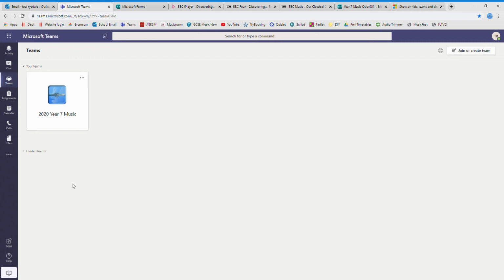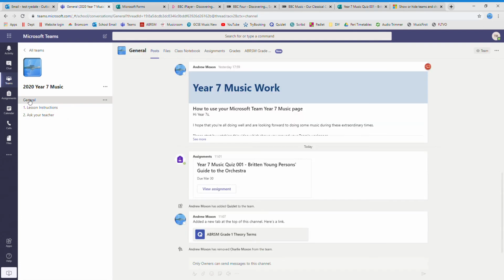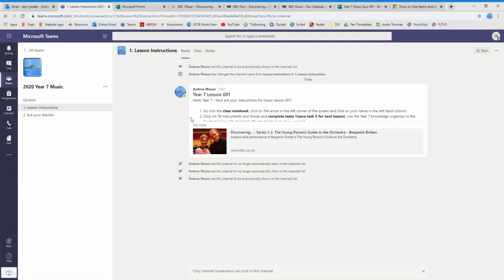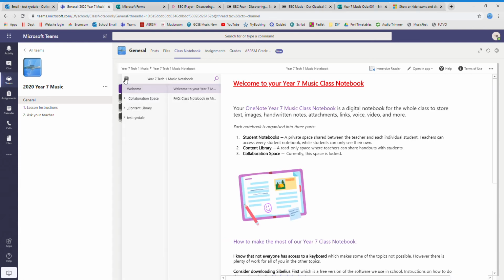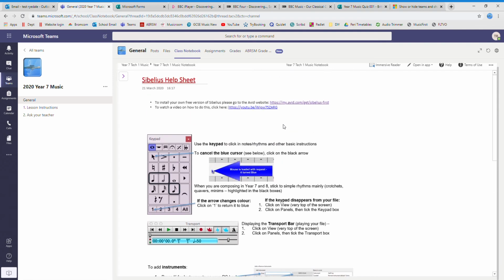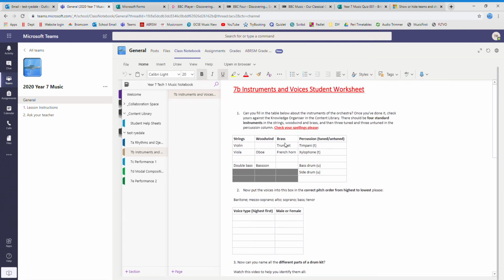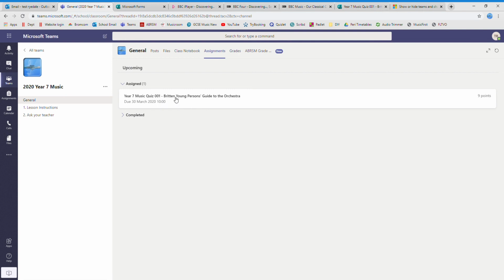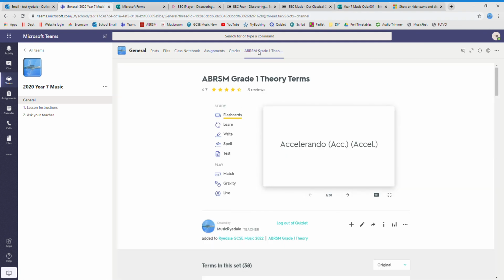03 General Student Tutorial - Showing you around Year 7 Music Microsoft Teams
How to navigate your way around a Microsoft Teams room.